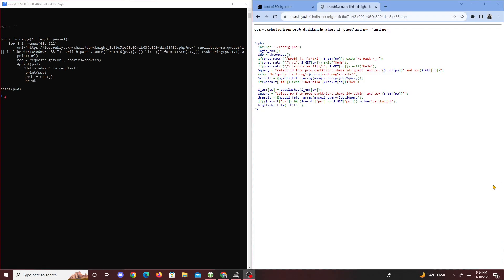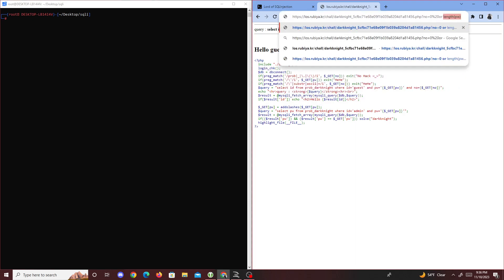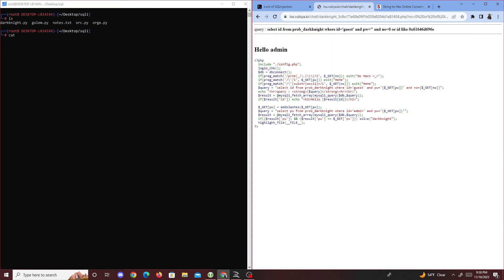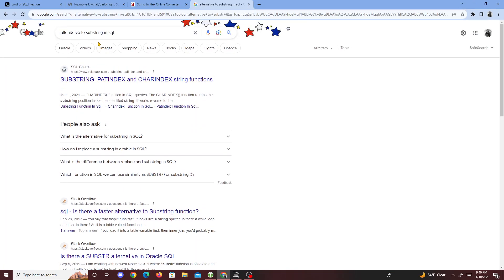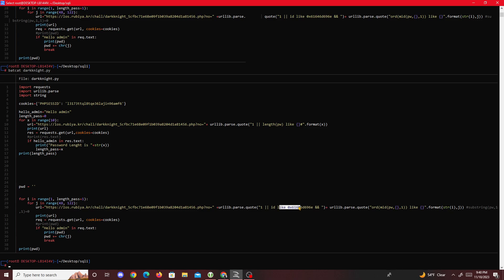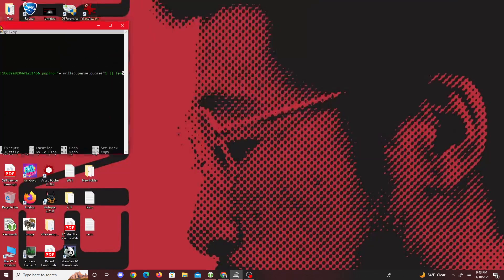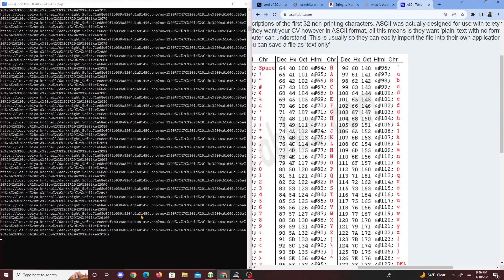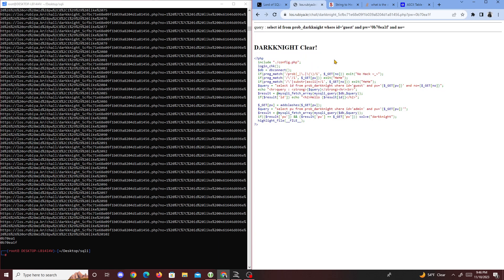Lord of SQLInjection - Darkknight